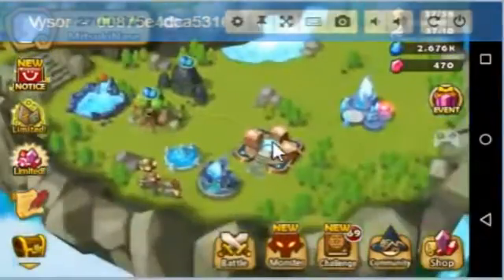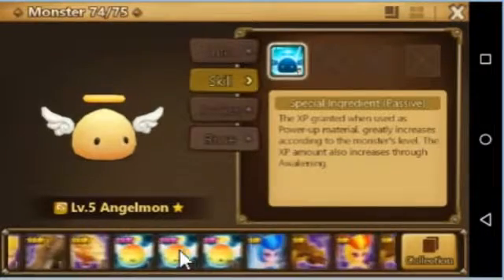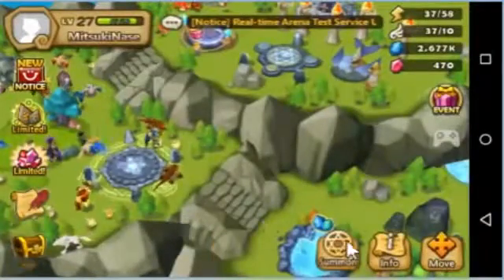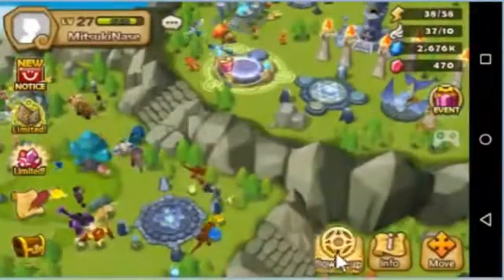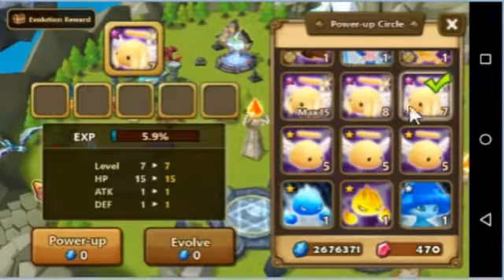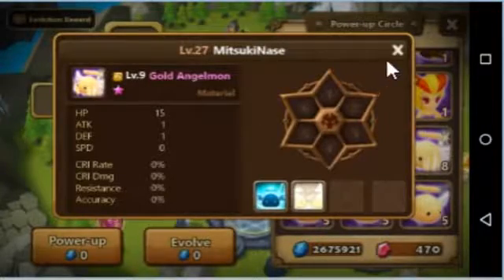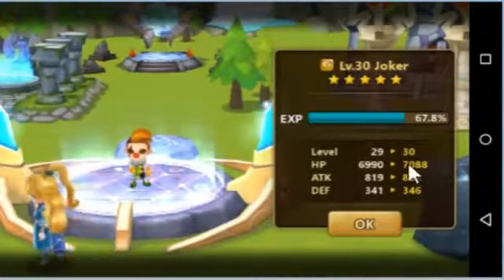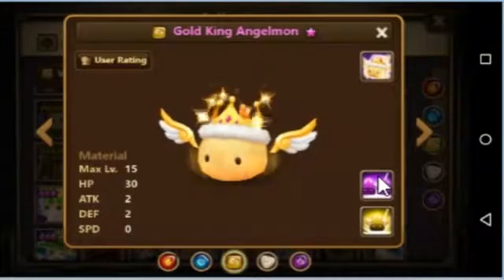How to use ANGELMONS? Summoners War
I just made a video to show my girl how to use her angelmons cuz she's gonna use it to whatever she wants. Told her to watch this!